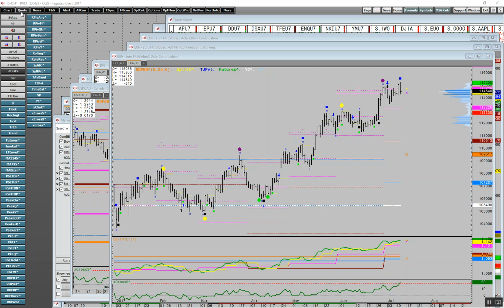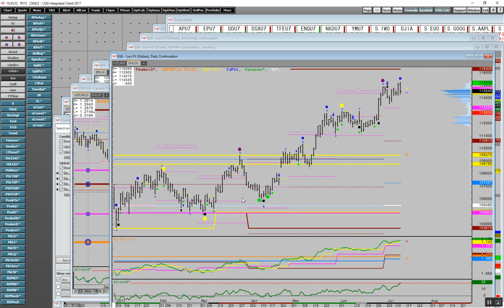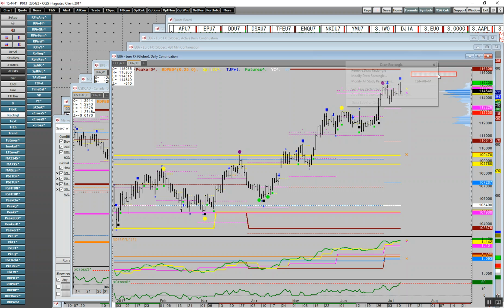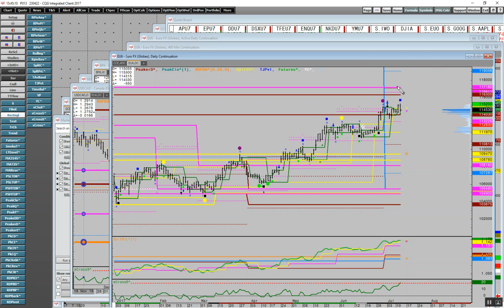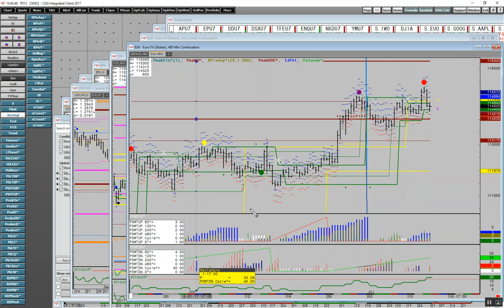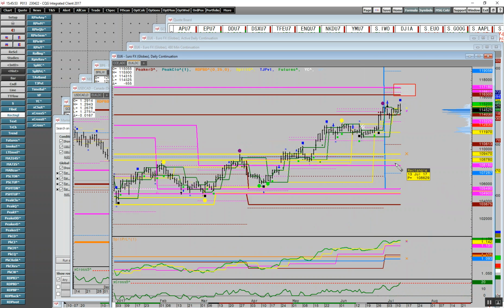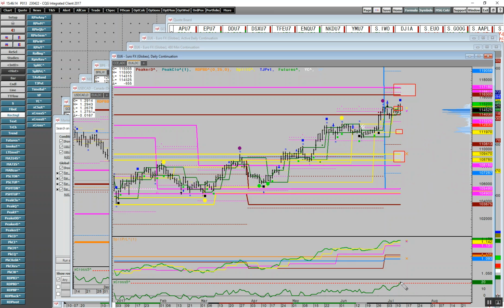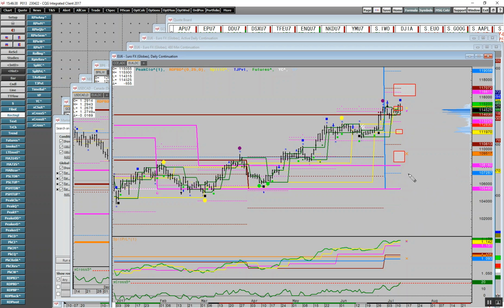Euro Update 13 July 2017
Take the guesswork out of trading with our complete ‘done for you’ service.